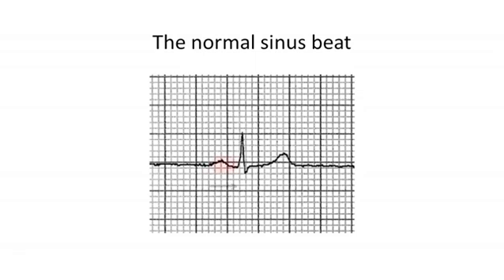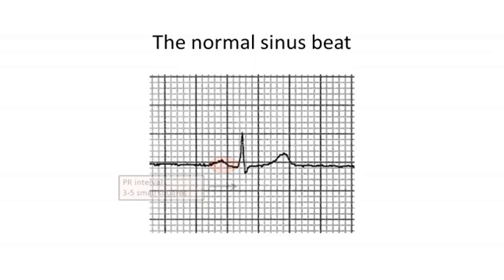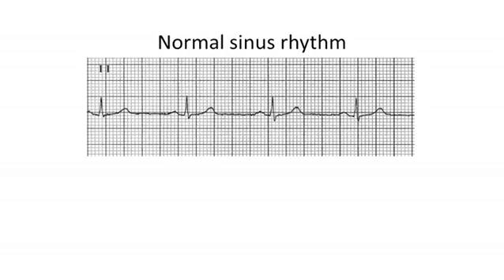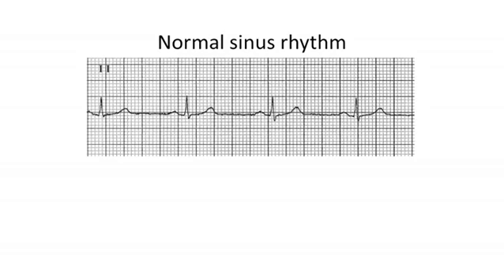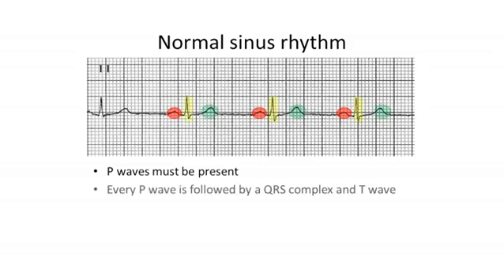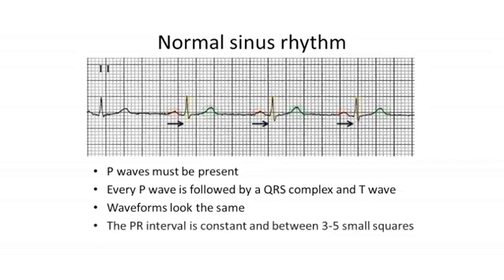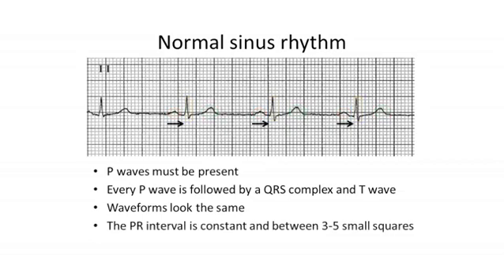Parameters for Normal Sinus Rhythm